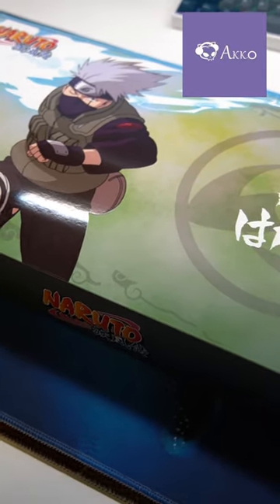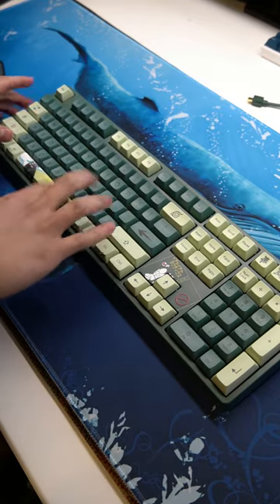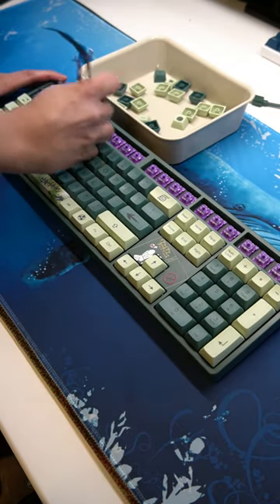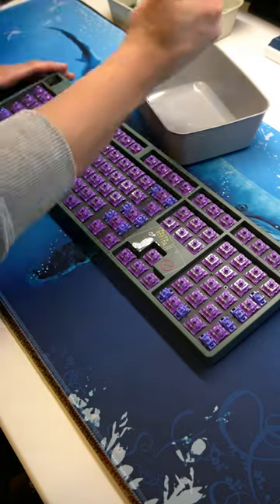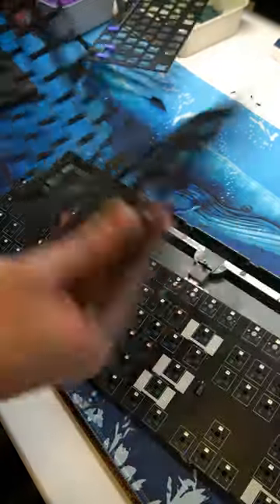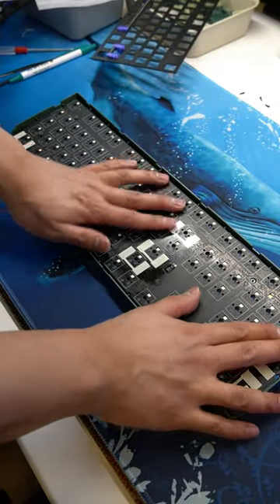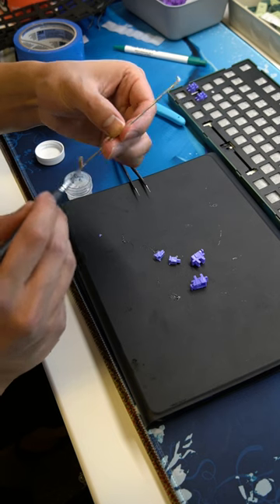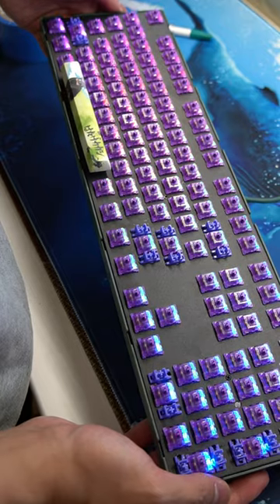Kakashi Hatake Full size Keyboard from Akko!